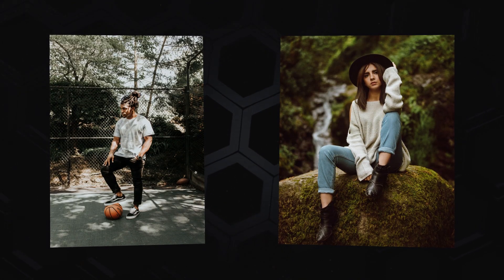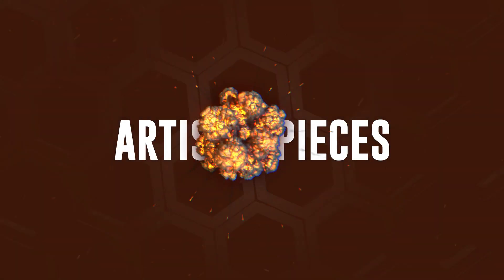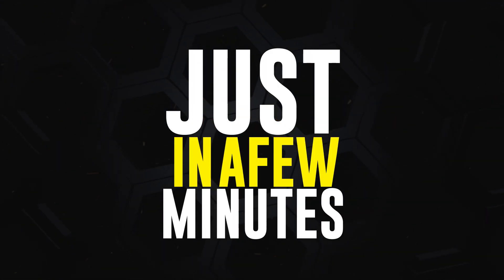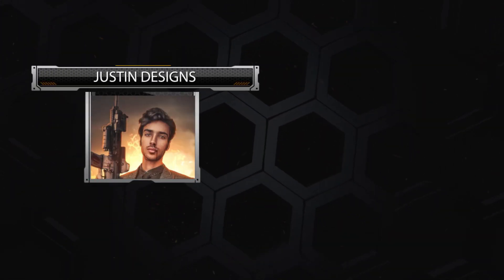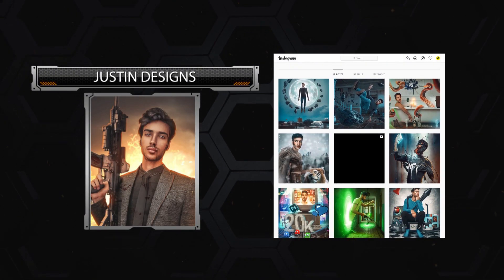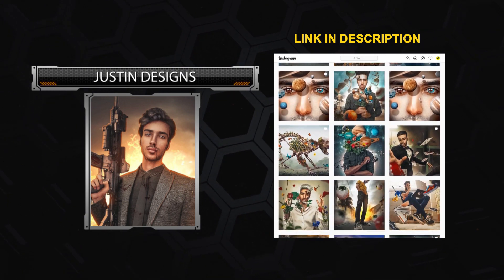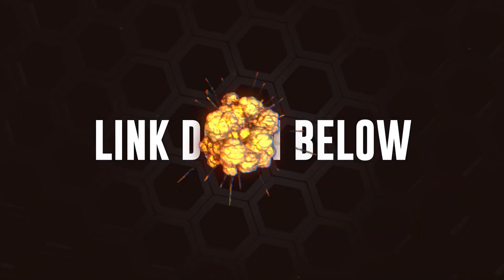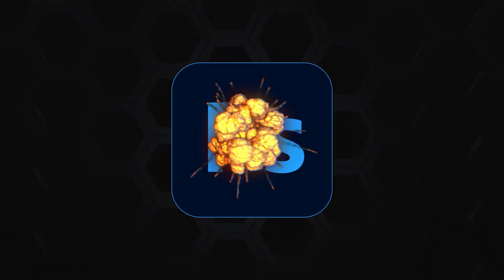Editing The Photos Atmosphere In Photoshop | EPS 02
In this week we'll try something new with photoshop, I downloaded two photos and tried to turn them into art pieces, using some techniques in photoshop like levels and color correction and added some space atmosphere

ingredients of the artworks
SpaceGuy:

Make sure to be followed on

Most files in this episode from Envato!